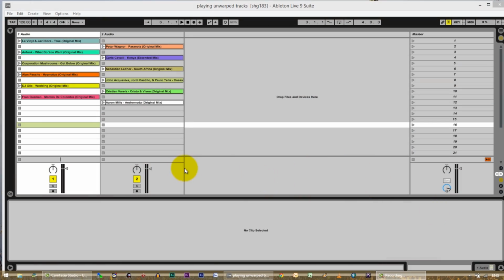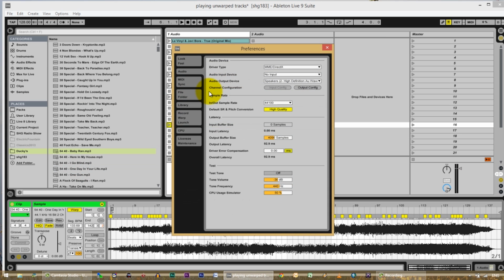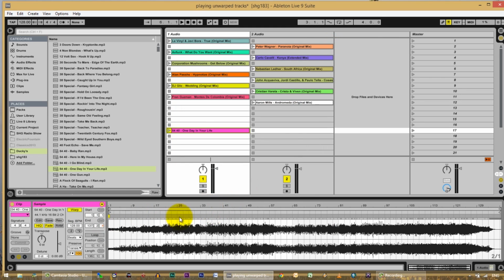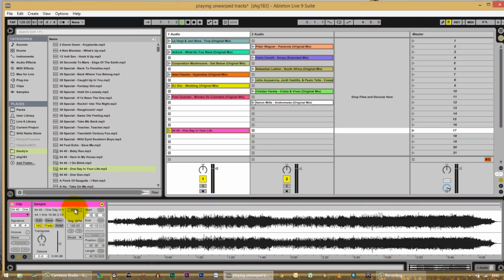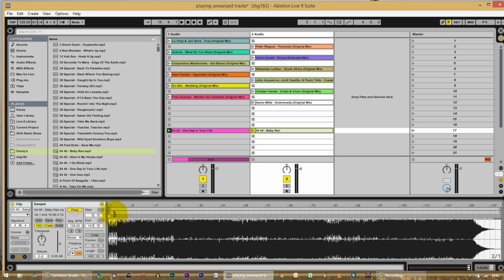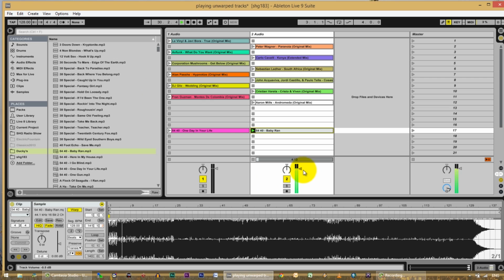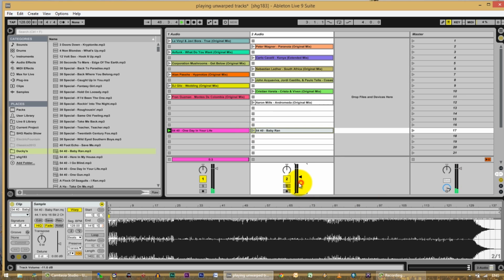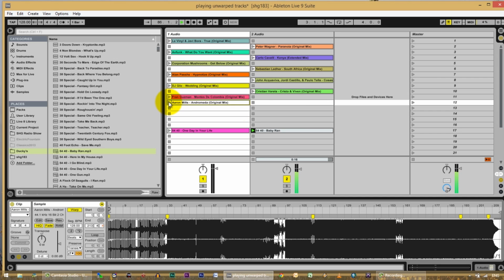Ableton Q&A - DJ'ing with Songs in Non-Electronic Genres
I get many questions about the best way to warp non-EDM songs to include in Ableton DJ sets.  This video covers options for playing non-electronic based tracks.